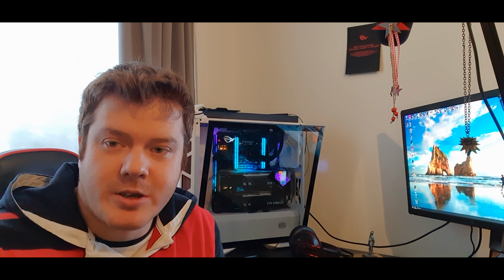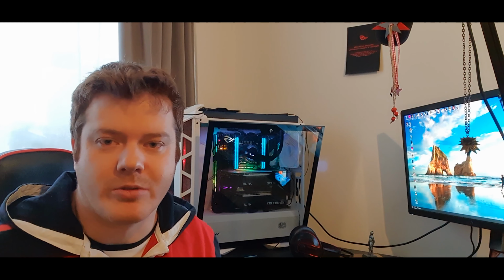GPU + Monitor = Love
The monitor was the LAST component taken in the equation when we used to build PC's some time ago.

MSI MEG Z690 Carbon DDR5
MSI SUPRIM X
Intel 12900K
ASUS OLED PG 43UQ
32GB DDR5 Vengeance 5600Mhz
MSI MEG CORELIQUID S360 AIO CPU Liquid Cooler
Samsung SSD 970 EVO M.2
Corsair RM1000x 80 PLUS Gold Fully Modular ATX 1000 Watt Power Supply
Cooler Master MasterCase H500P Mesh ARGB
Windows 11 PRO

ASUS ROG STRIX RTX 3090 OC
Corsair CMK64GX4M4A2666C16 Vengeance LPX 64 GB (4 x 16 GB)